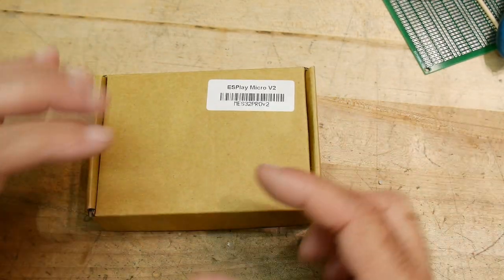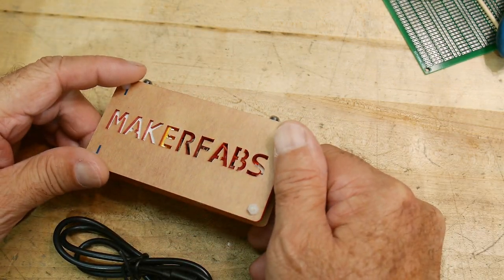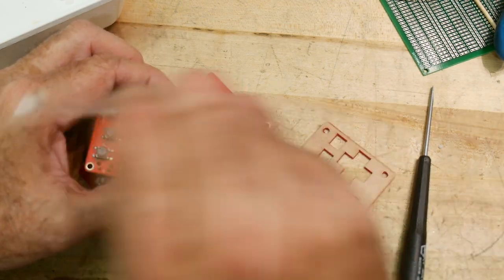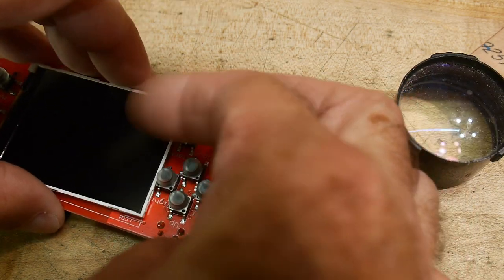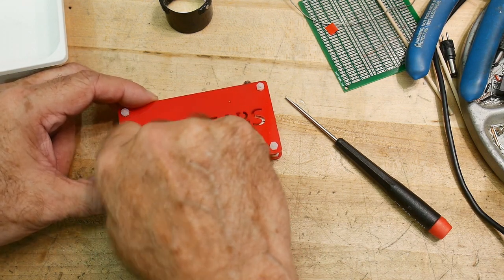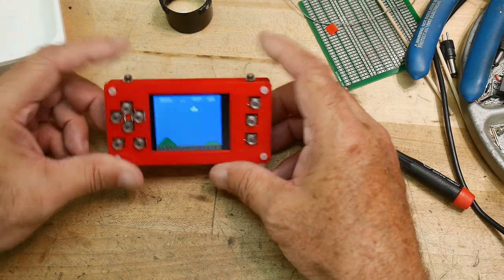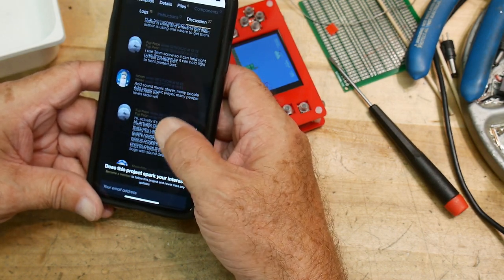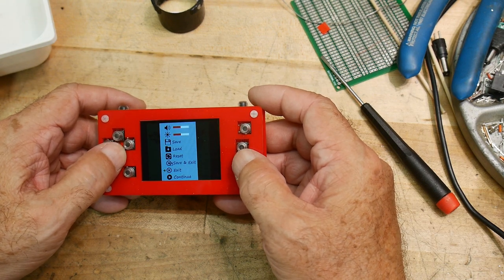#916 ESPlay Micro V2 Game Emulator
Episode 916
A gift from Makerfabs. A game emulator. Plays Nintendo  and other ROMs
If you search for NES game roms. you can find them online. You download them to the SD card to add games. I now have things like Tetris and Zelda